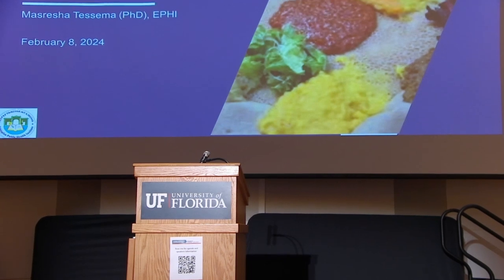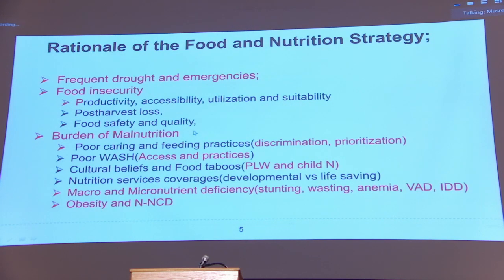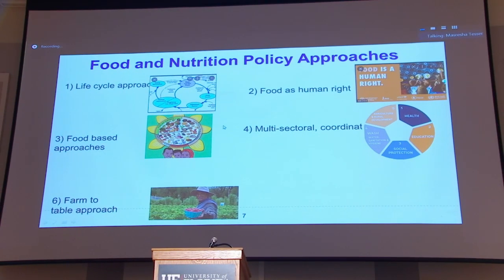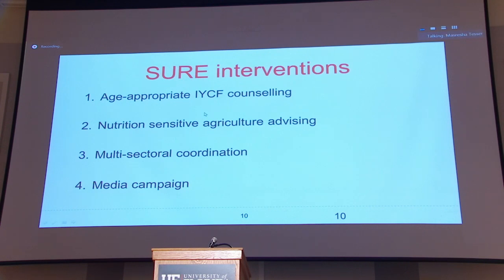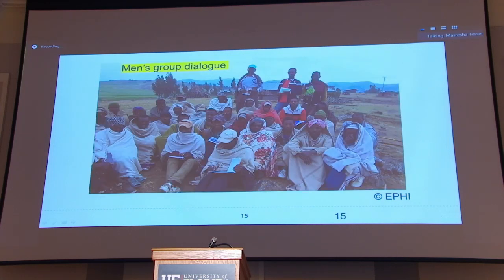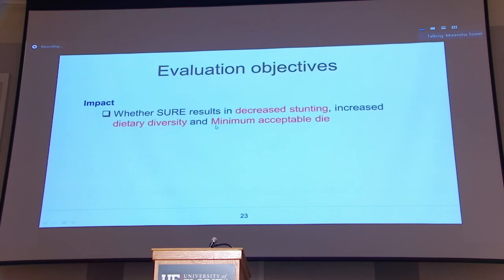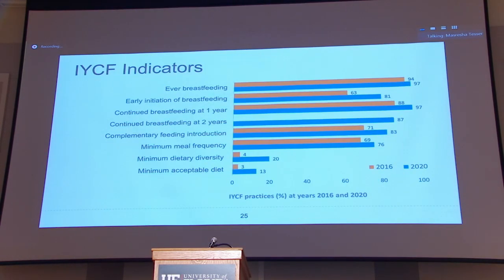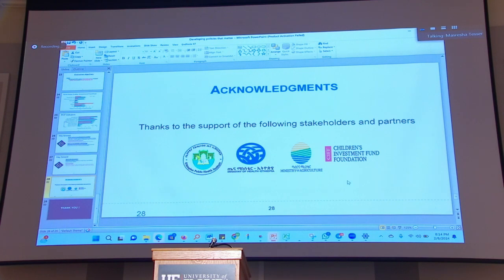Developing policies that matter